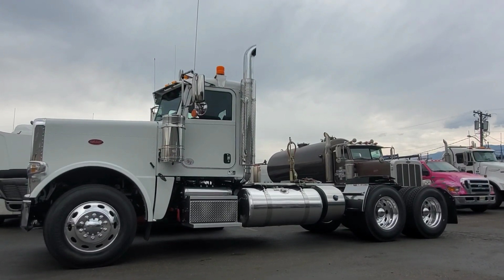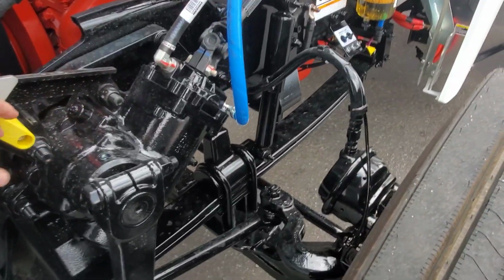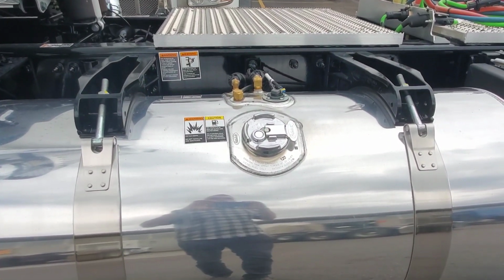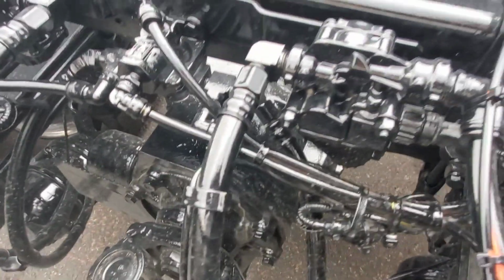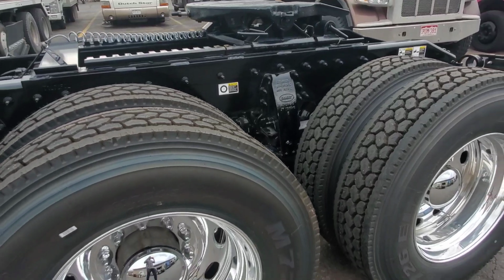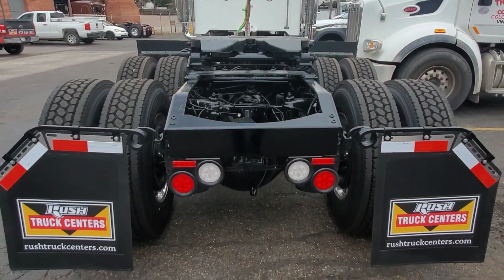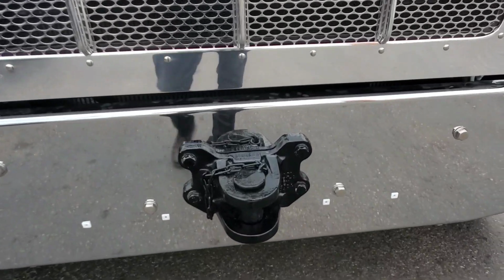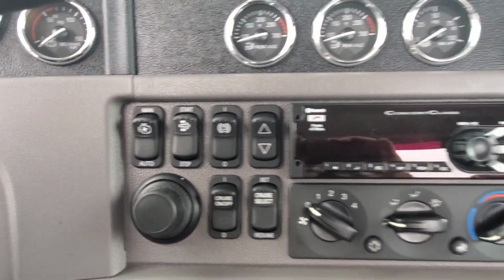2021 Peterbilt 389 Day Cab- Ultimate Contractor- 565hp- JW